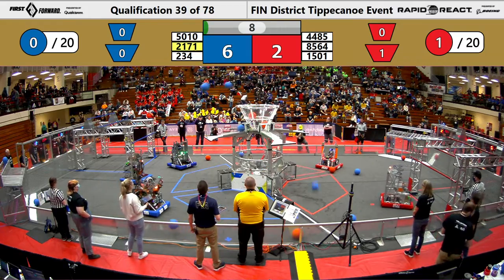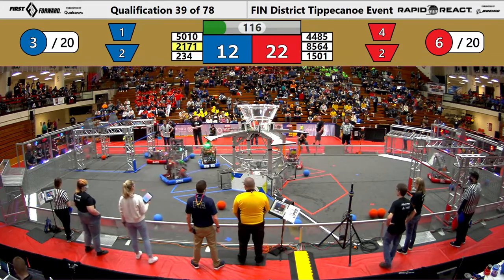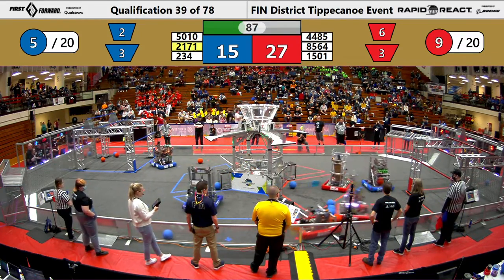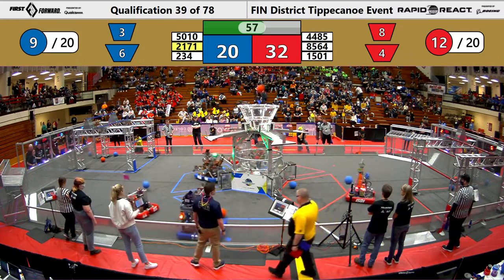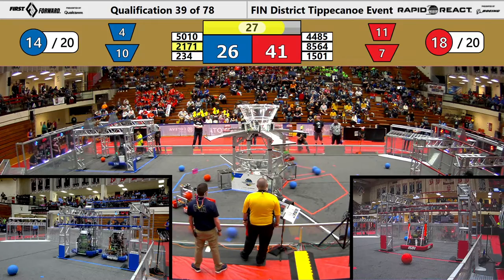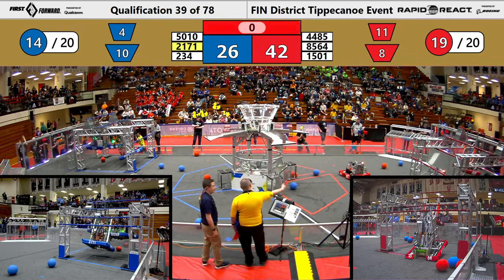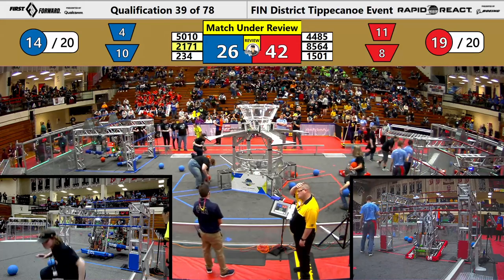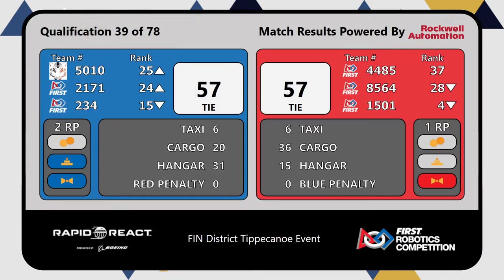FIRST Indiana Robotics - 2022 Tippecanoe District Event Qualification Match 39